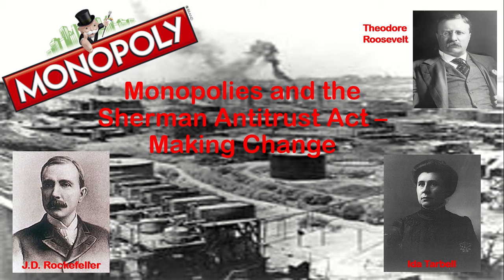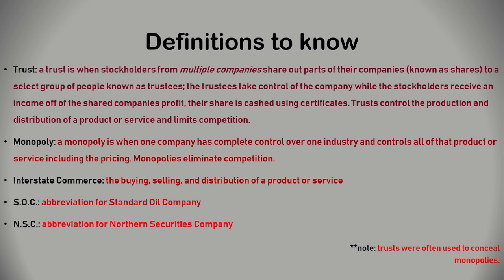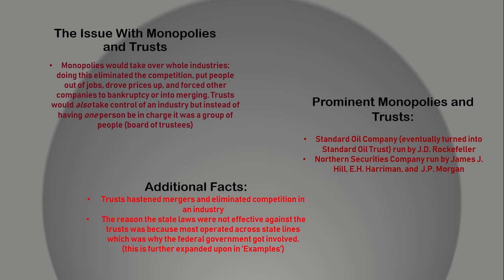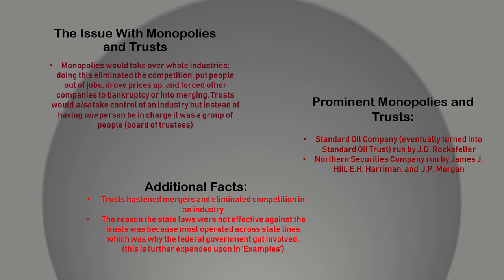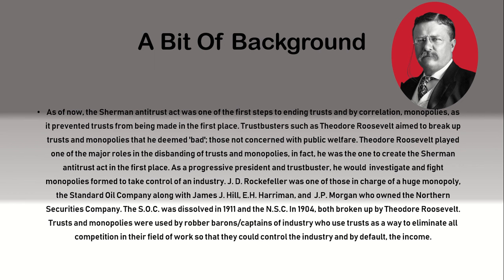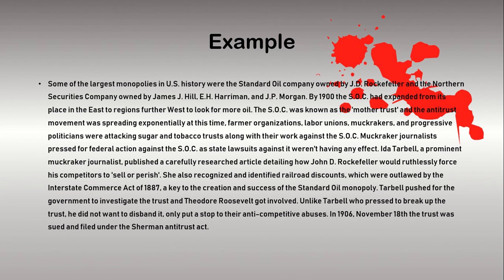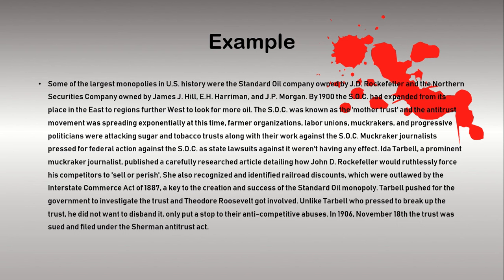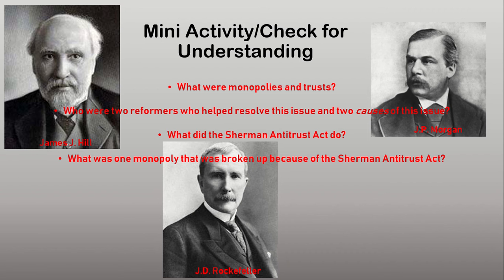monopolies and the sherman antitrust act movie